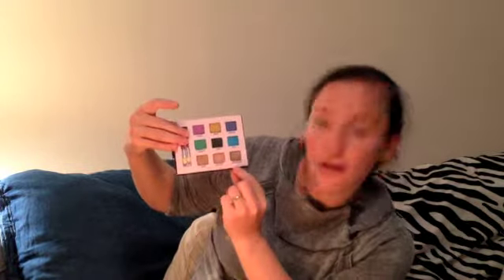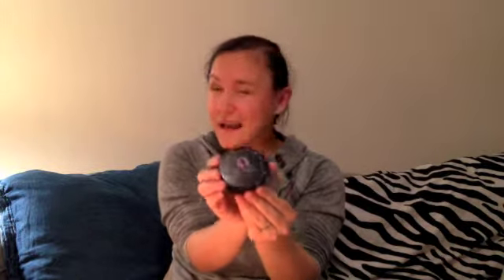makeup tetorial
another smokie eye i do them alot but i am going to try and do diffrents ones i am going to do more videos so COMMENT, RATE, and SUBSCRIBE please and thanks for watching :) hope you enjoy